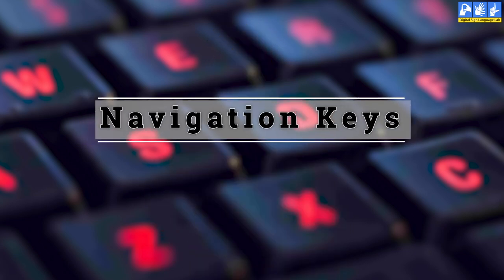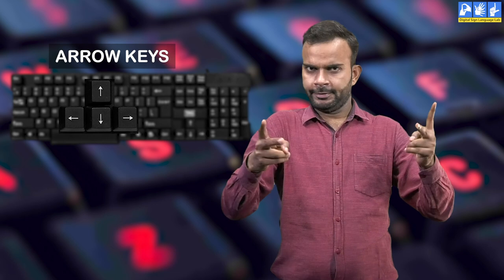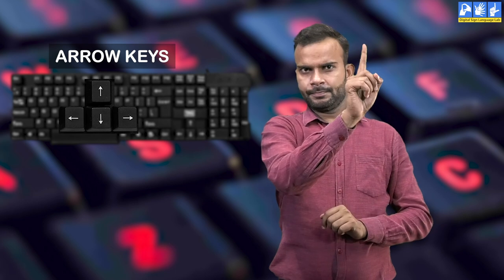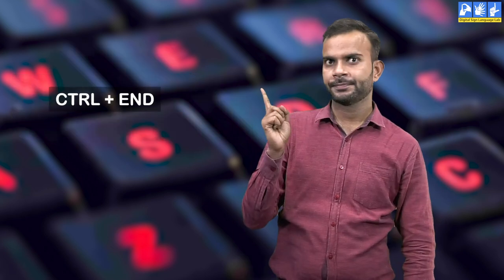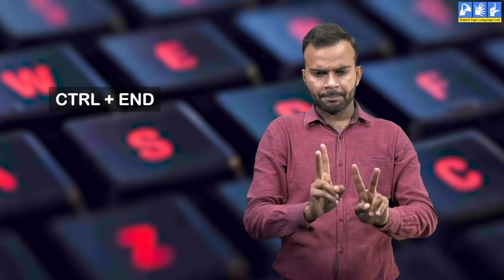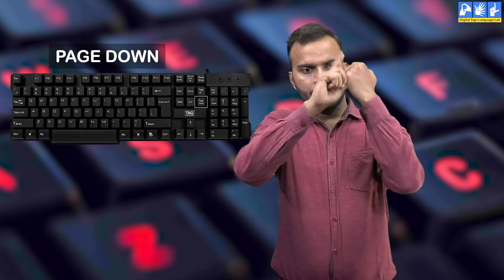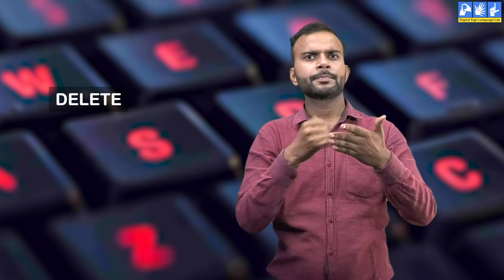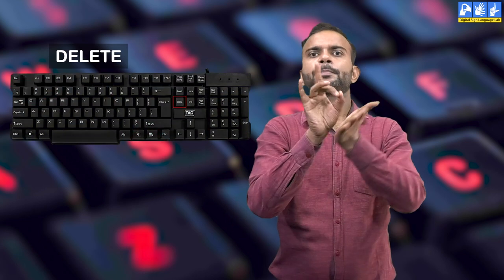The Keyboard | Part 3